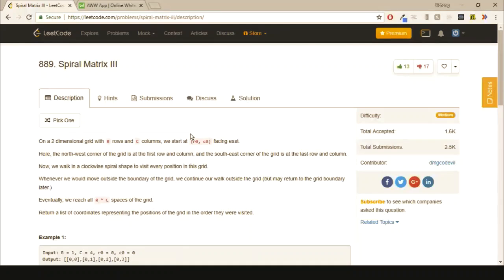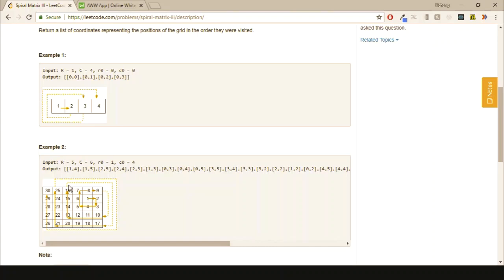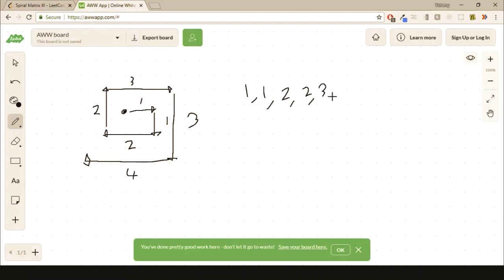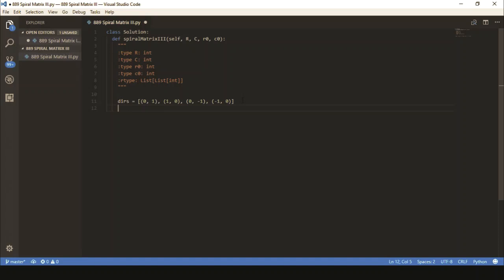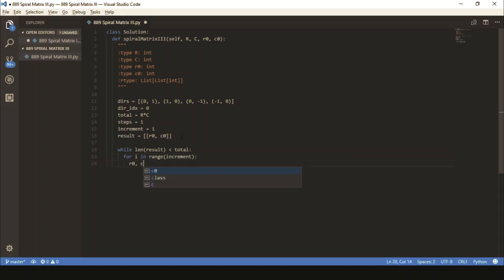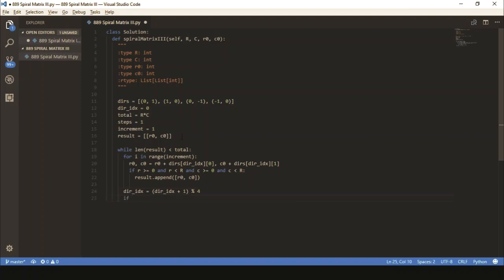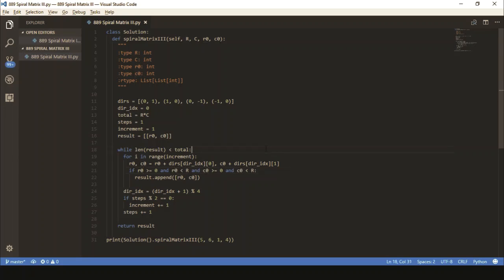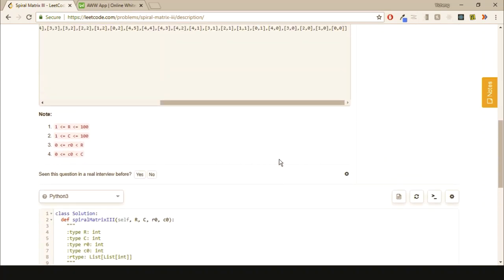LeetCode | 885 Spiral Matrix III | Python3 | Explanation